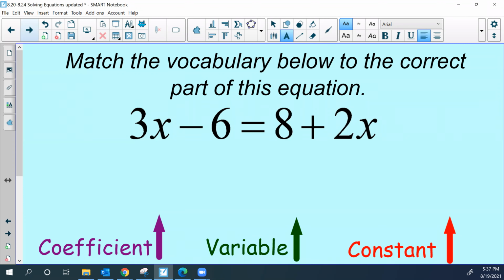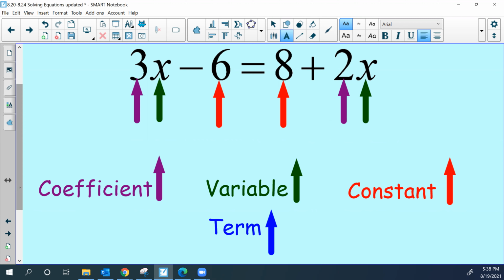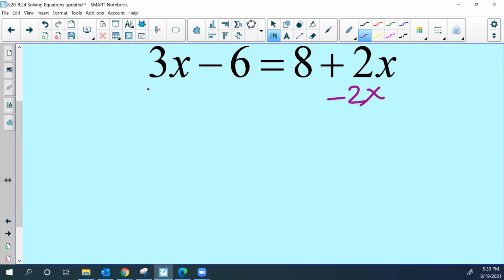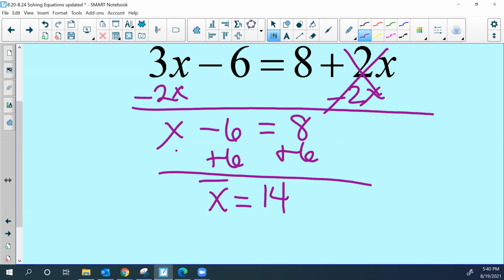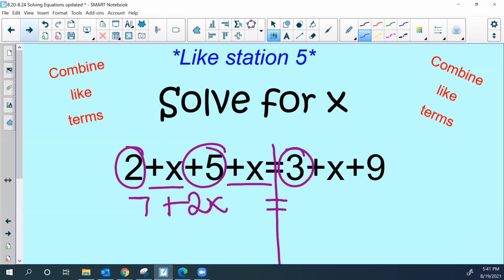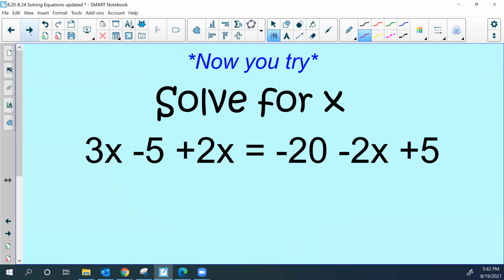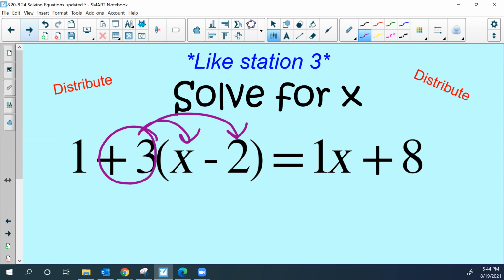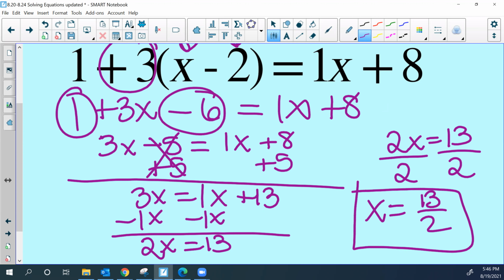Solving Equations Notes